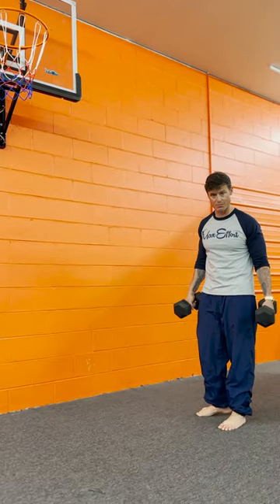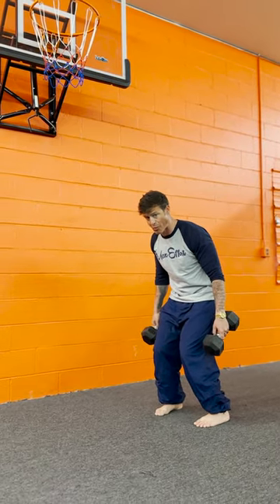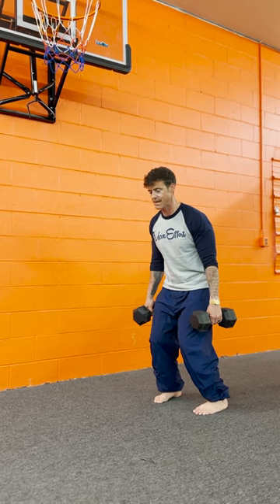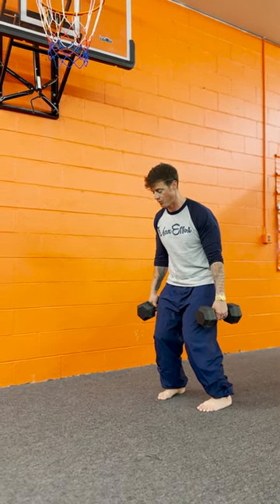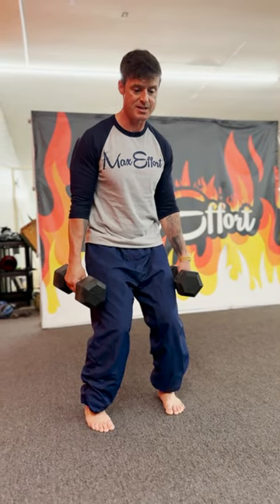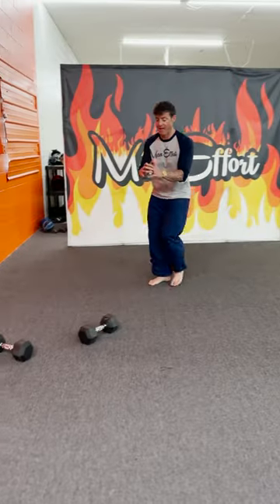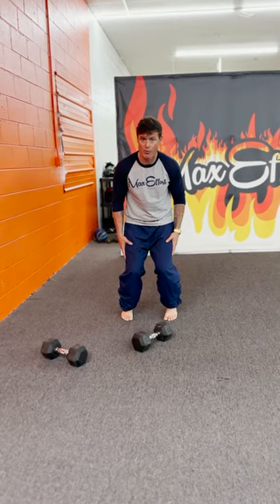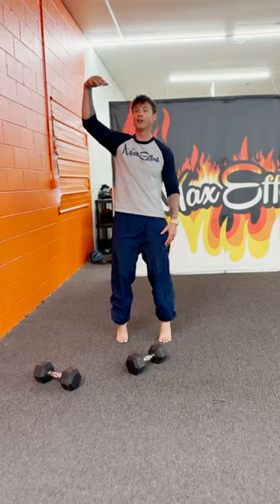Knowledge Bomb EP 500 | Weighted Gather For Jumping 💥